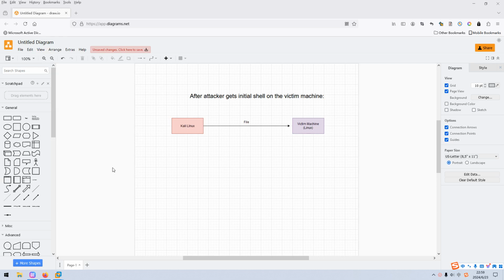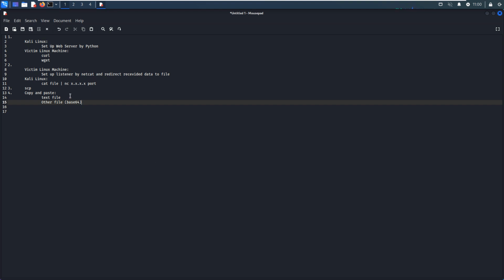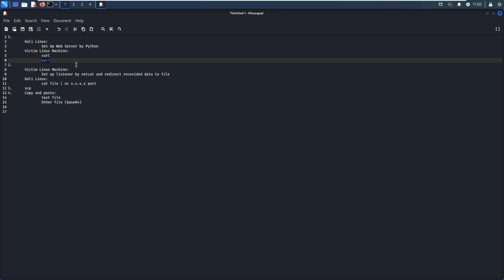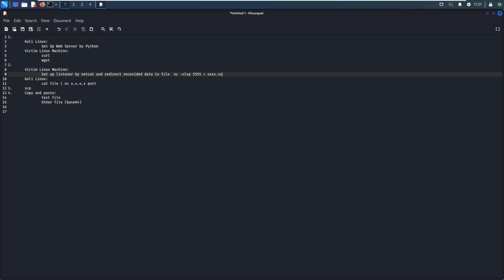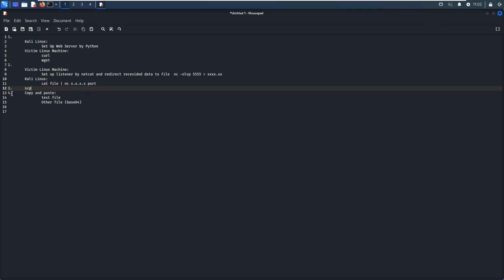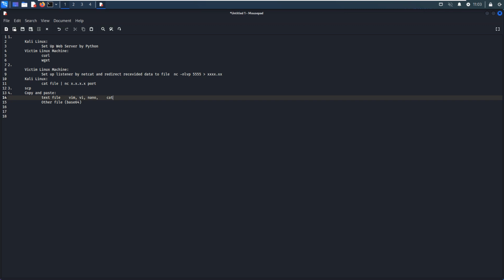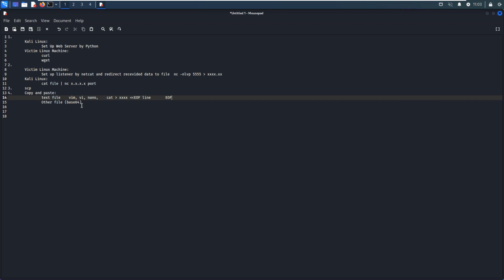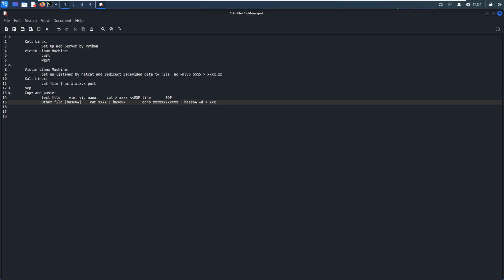Pentesting General | How To Upload Files From Attacking Machine To Target